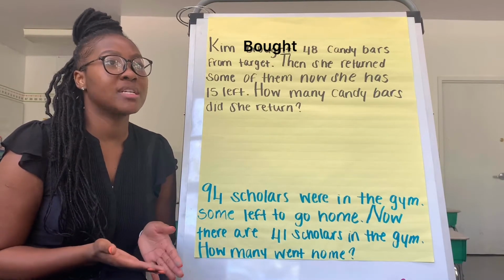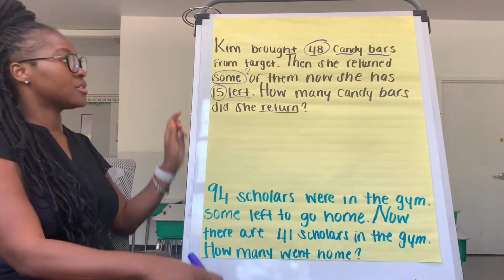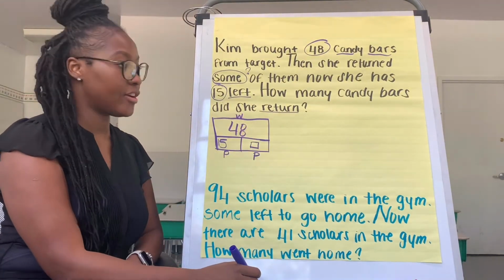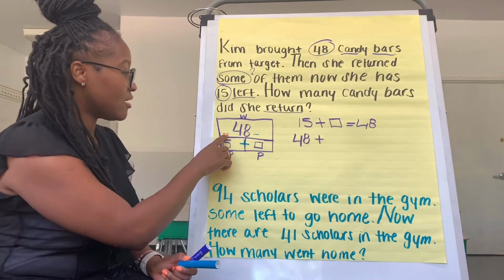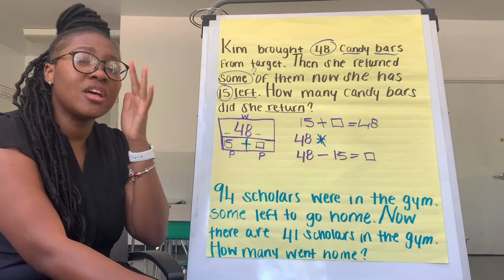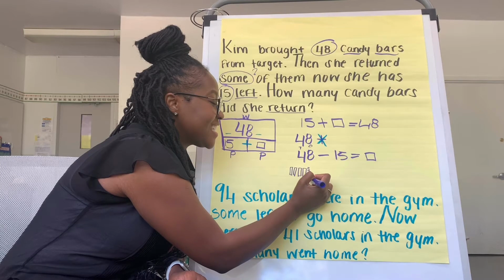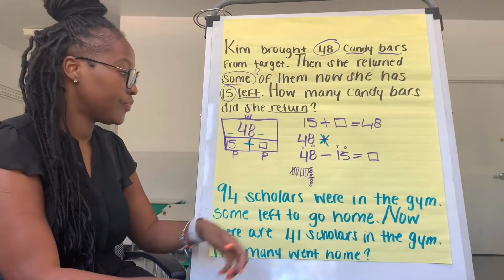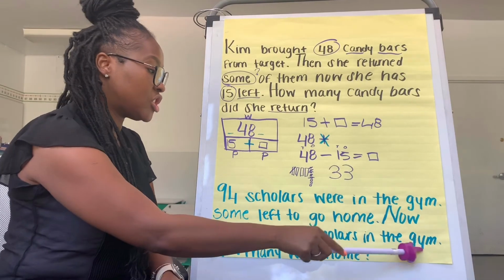September 10, 2020_2nd Grade Story Problems